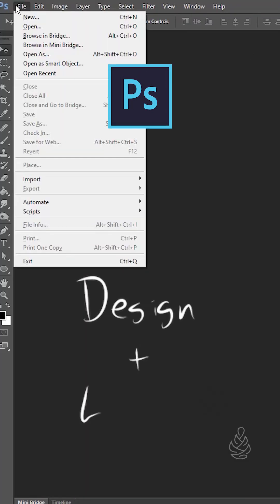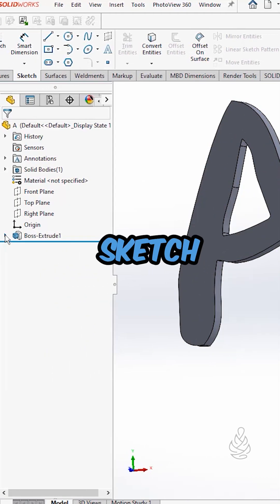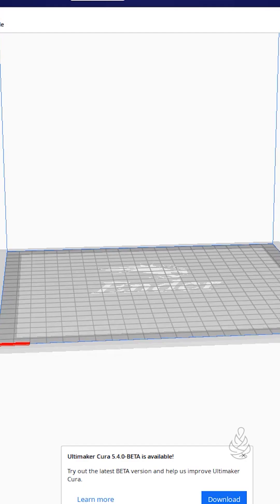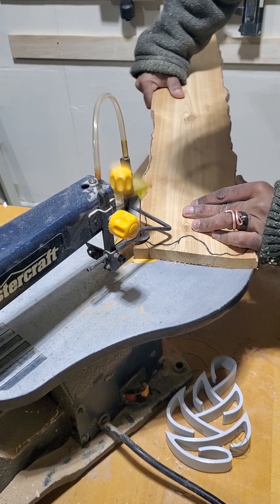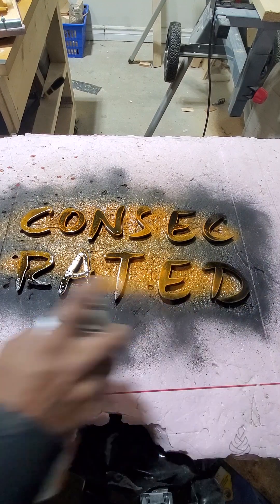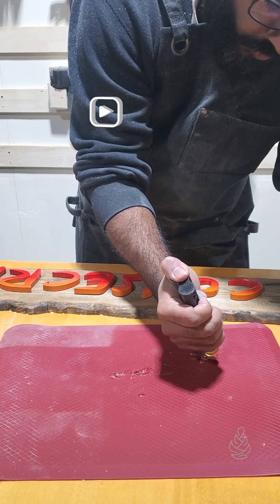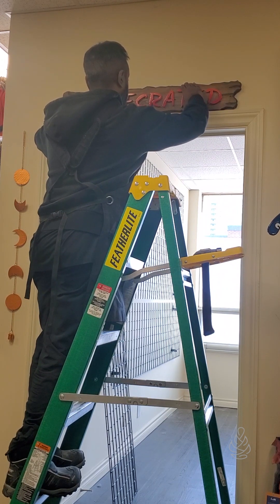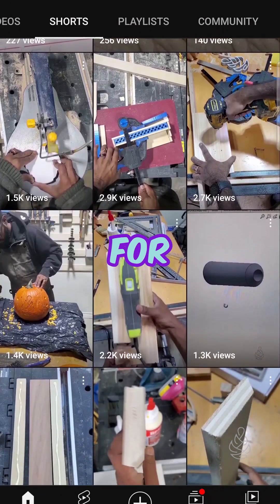Driftwood Sign with 3D Printed Letters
This is my design process for making this cedar wood sign with 3D printed letters.

00:00 Design and Layout - Photoshop
00:45 Solidworks
01:26 CURA
02:00 Printing
02:05 Woodworking
02:42 Painting and Staining
03:49 Assembly

The Design:
I did my design work in Photoshop. The photoshop document was set to the real life size of the finished sign. It just makes things easier later on.
In Adobe Illustrator, I generated the DXF.
Then I opened the DXF to do the extrusion and shelling. I saved the STL and then sliced in CURA. Everything was printed on an Ender 3 V2.
I  printed them out using a wood filament.

The Wood Sign:
I used Cedar wood for the actual sign
I wanted this to look like driftwood. So sketched out some organic edges  and then cut it out on the scroll saw.
After cutting, To give the edges some more natural look, I did some power carving.

Finishing The Letters:
Back to the letters, I hit it with a base coat of black paint, which, in retrospect, was unnecessary. It was -30° outside when I was doing this, so the paint wasn't coming out perfectly. I know what I am doing though and knew it would turn out great. And it did!

I added an orange/red gradient to the letters.
I hit the wood with a stain to give it a more aged look.
I secured the letters onto the sign with epoxy.

I installed it in its new home and I think it looks amazing.
This build turned out really nice.